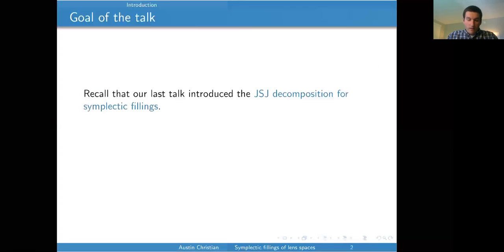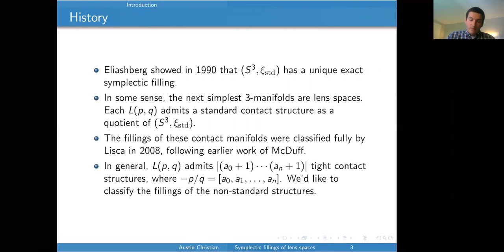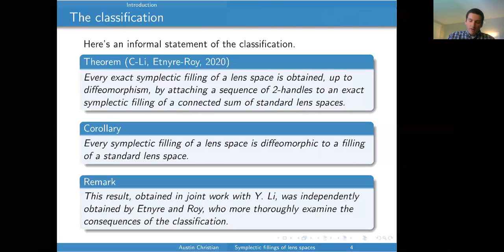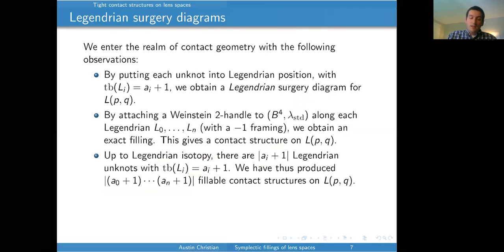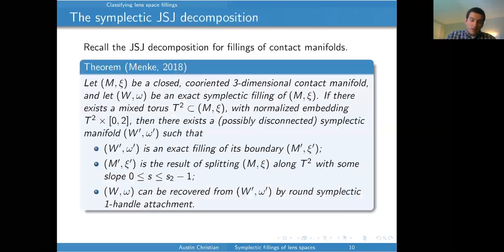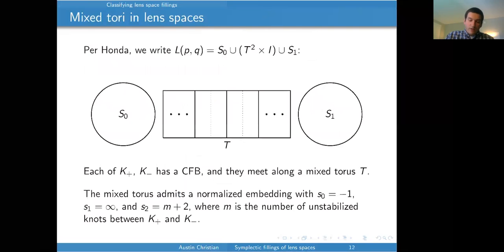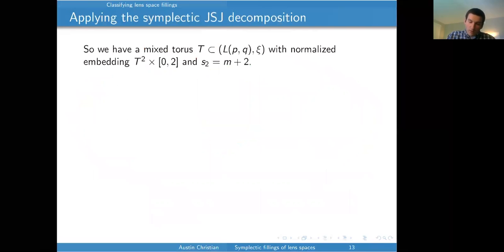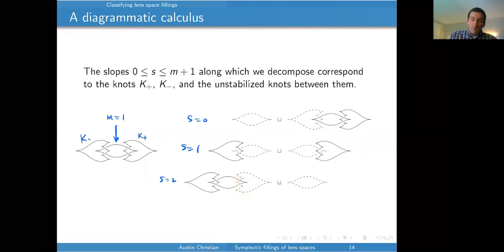Symplectic fillings of lens spaces / Austin Christian / NCNGT 2021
Using the JSJ decomposition for symplectic fillings developed in our first talk, we complete the classification (up to diffeomorphism) of exact symplectic fillings of lens spaces.  This is joint work with Youlin Li, and our result was independently obtained by John Etnyre and Agniva Roy.

This is the second of a pair of talks presented at NCNGT 2021.  Here's the first